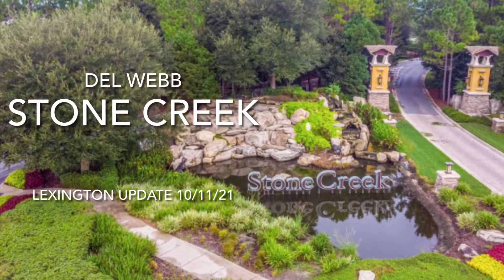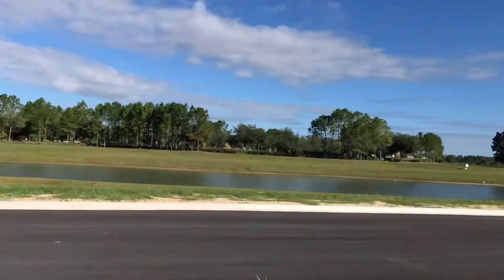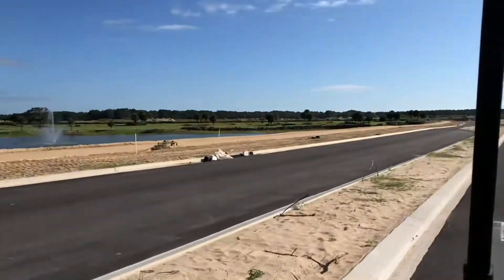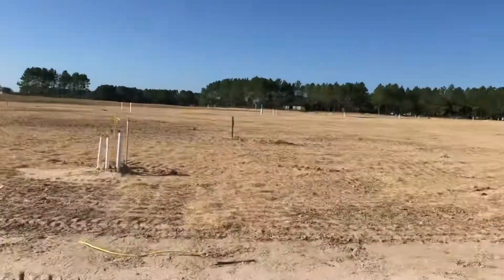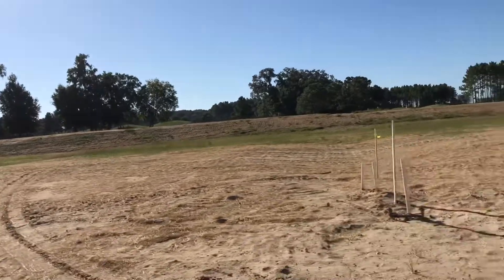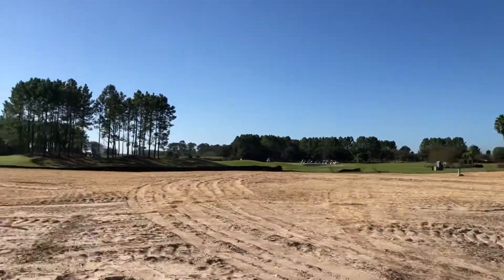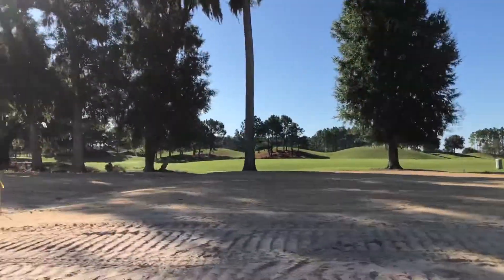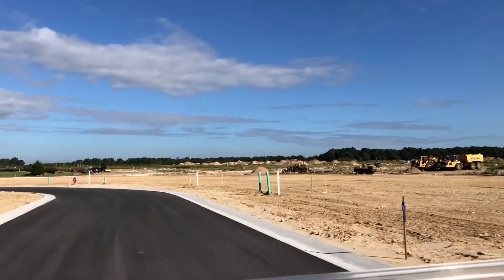Del Webb Stone Creek, Ocala, FL - Lexington Neighborhood Update (October 11, 2021)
Introducing our newest neighborhood of Lexington.  Comprised of 2 phases, Lexington will consist of  a total of 163 golf and non-golf lots in both the Distinctive and Echelon Series homes.